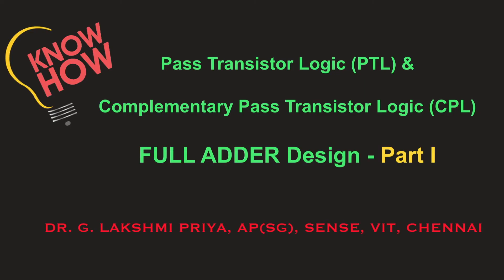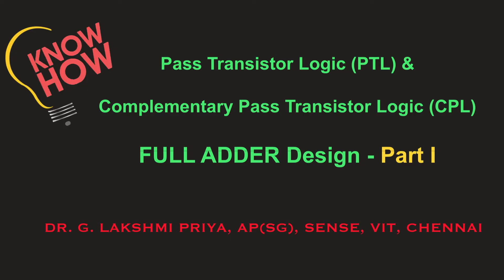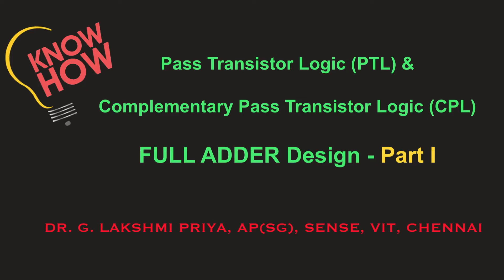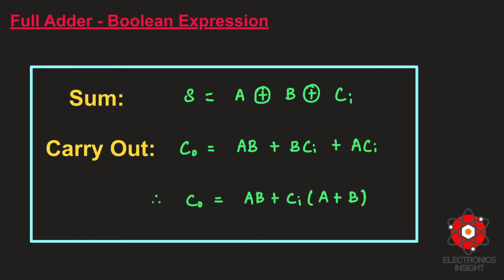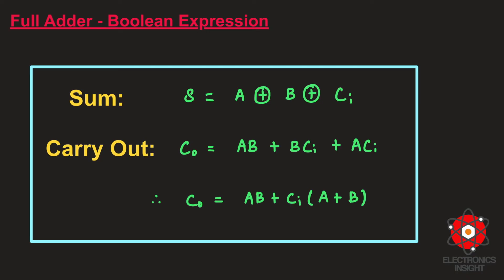Pass Transistor Logic (PTL) & Complementary Pass Transistor Logic (CPL) - Full Adder - Part I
This video on "Know-How" series helps you to implement "Full Adder" using Pass Transistor and Complementary Pass Transistor Logic. The Boolean expressions for Sum & Carry are expressed from the Truth Table and K - Map reduction technique of Full Adder. Then those expressions are slightly rearranged to implement using only NMOS pass transistors. Further, to design the Full Adder circuit using CPL, complement of both Sum & Carry are also obtained. The CPL is a differential pass transistor logic family which utilize complementary inputs to produce complementary outputs.

TimeCodes:
Introduction: (00:00)
Full Adder - Boolean Expressions: (01:53)
Sum Expression for PTL / CPL: (02:56)
Carry Out Expression for PTL: (05:30)
Carry Out Complement Expression for CPL: (09:57)